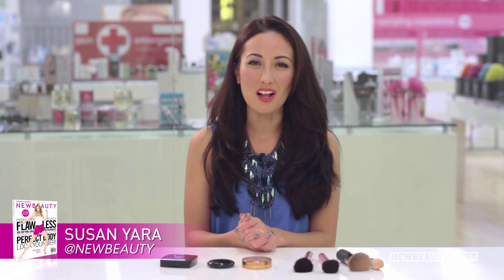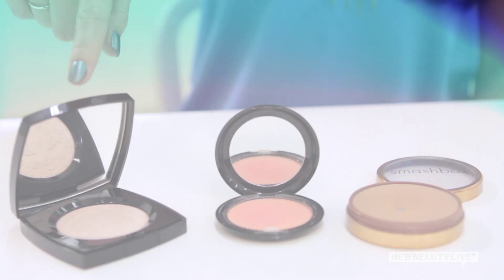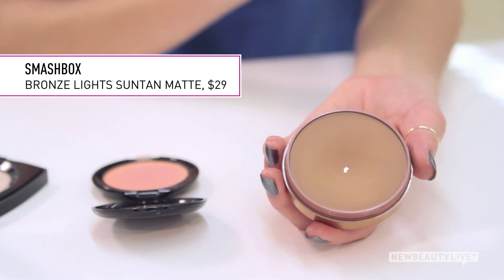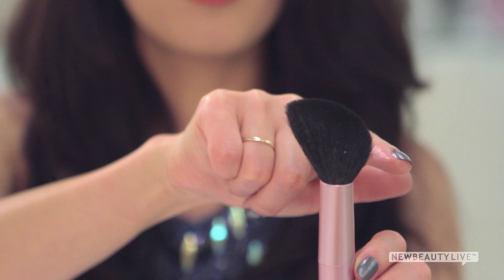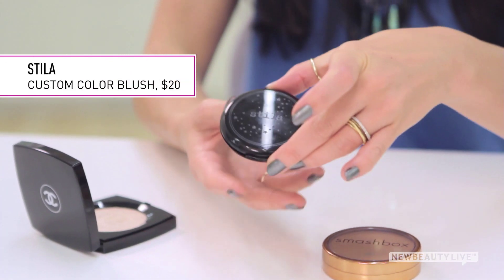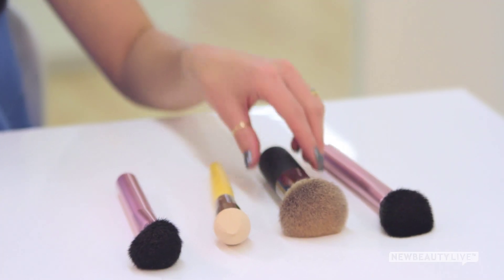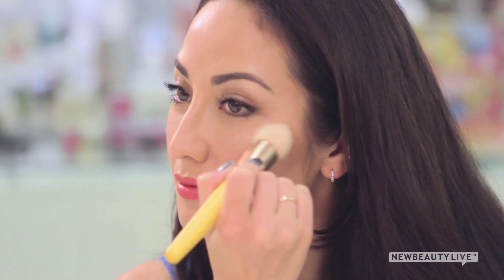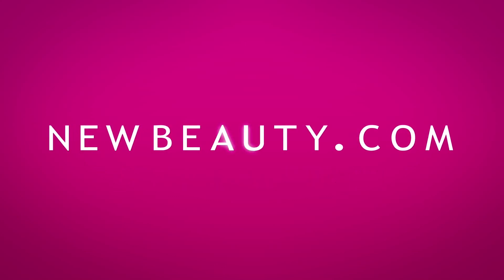How to Apply Bronzer, Blush and Luminizer | NewBeauty Tips & Tutorial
Our editor Susan Yara is a self-professed bronzaholic, as she calls it, and she believes everyone should use bronzer too. The best way to get a natural look is to actually apply bronzer, blush and then follow it with luminzer. The combination of the three can help warm the color of your skin and define your face. Watch this video to see her easy tutorial and learn how to apply all three products.